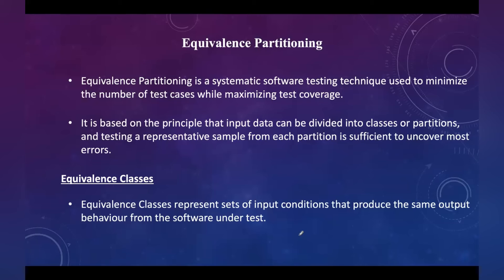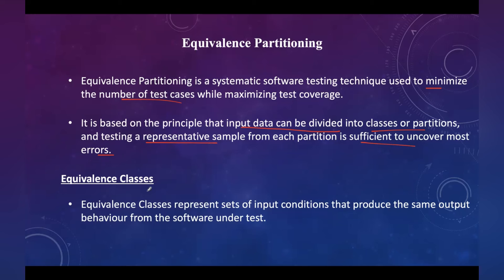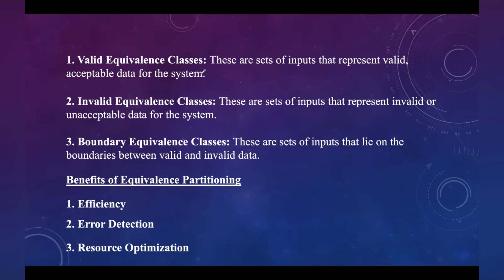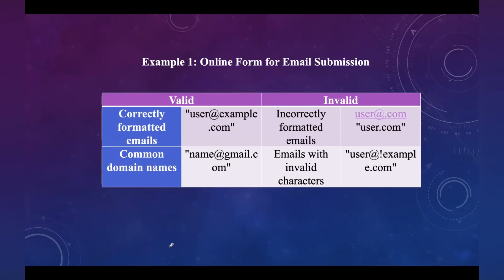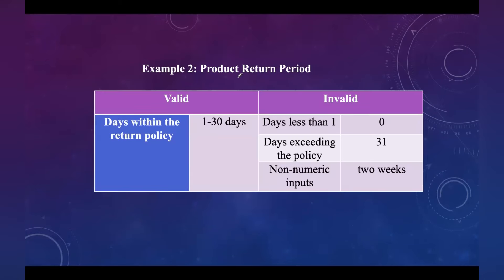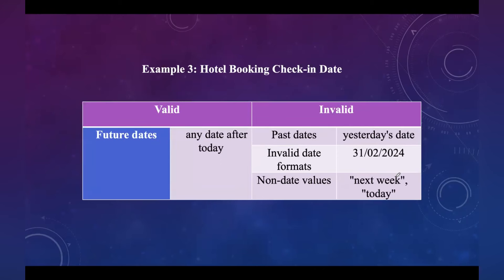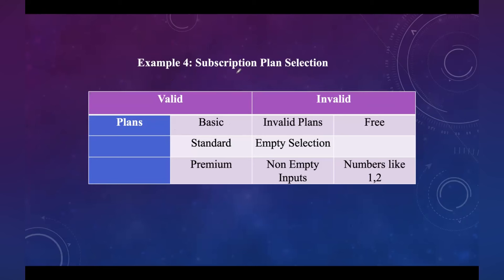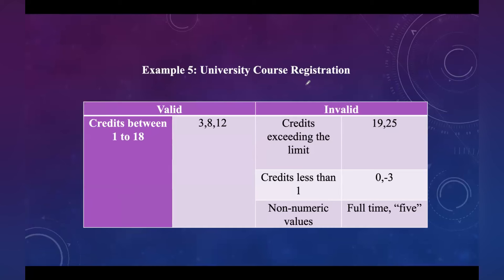Lecture 85# Black Box Testing | Equivalence Partitioning